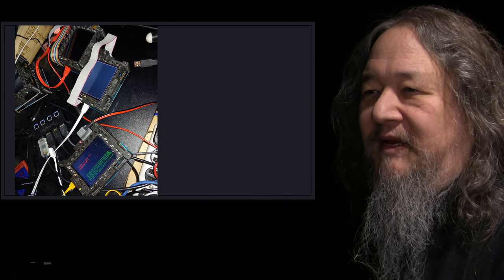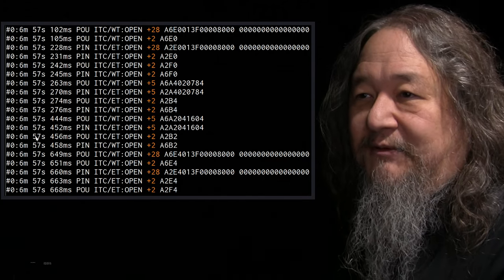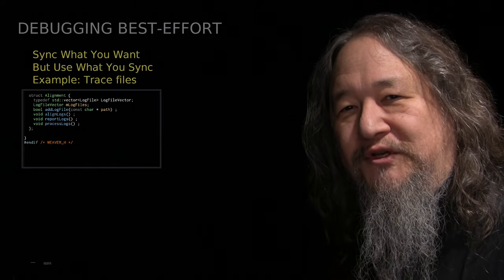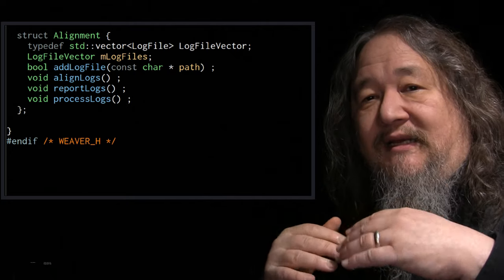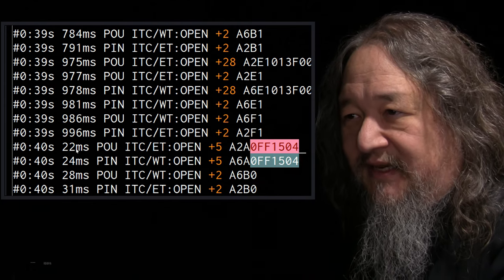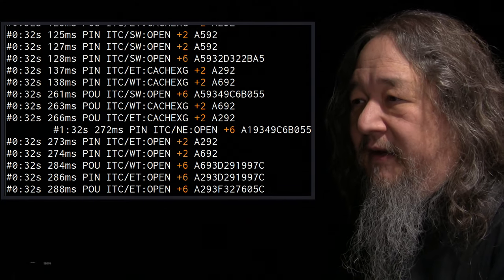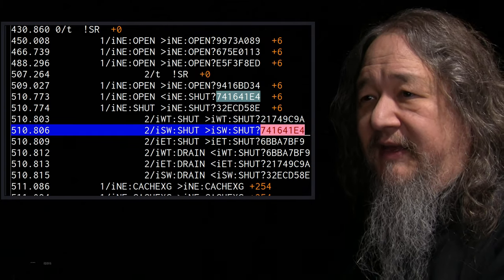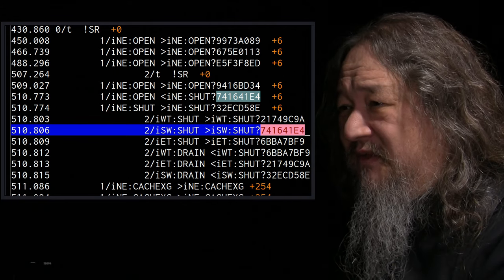Debugging Best-Effort Computing - T2sday Update 278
Adventures debugging a machine that isn't guaranteed to do the same thing twice anyway.

Chapters:
0:00 Title sequence
0:10 John von Neumann on errors
0:49 Debugging and best-effort
2:00 Multi-tile setup
2:40 Log files and tracing
3:08 Native engine tracing
3:59 Zones of synchronization
5:40 Relative time alignment
7:02 Random sync points
8:54 Intertile event traces
10:25 Time traveling packets?
12:35 Bug City Bluez
13:58 Booting up
14:10 Baliscissors!
15:14 BUG DEMO
16:30 Coming Soon
16:56 Conclusion